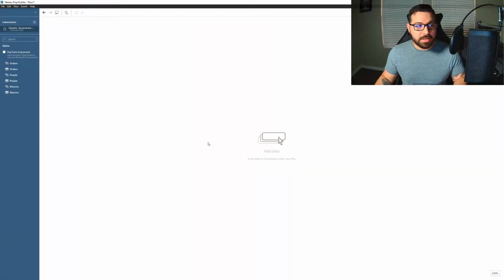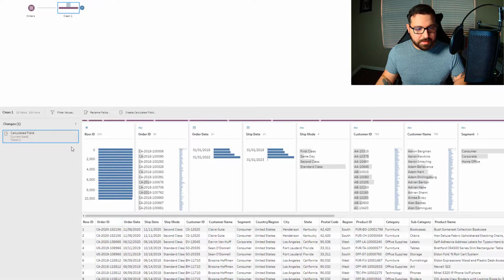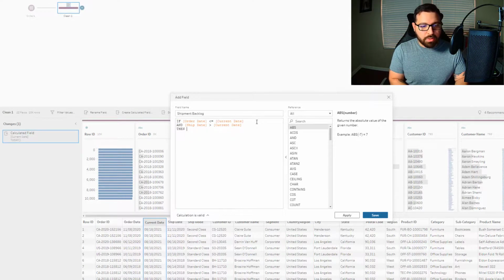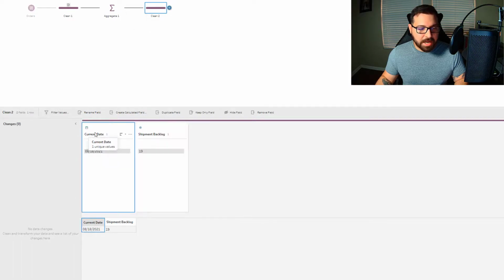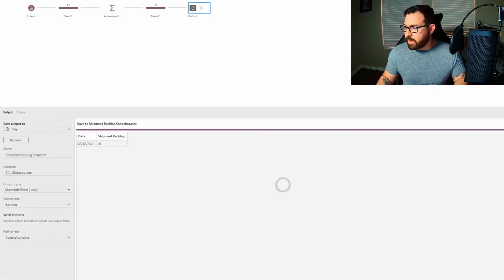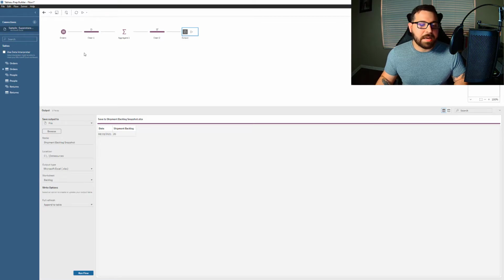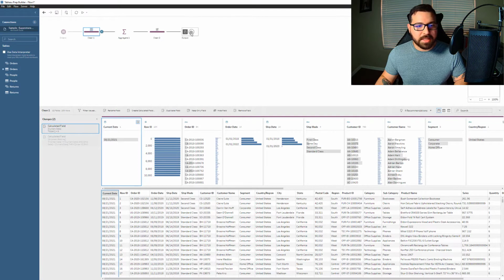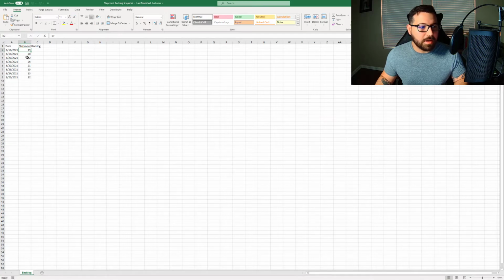How to create a Snapshot Table (Historical) in Tableau Prep: Put some Prep in your Step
Creating a daily snapshot table that can be used to track trends